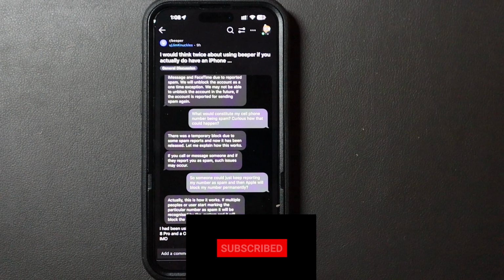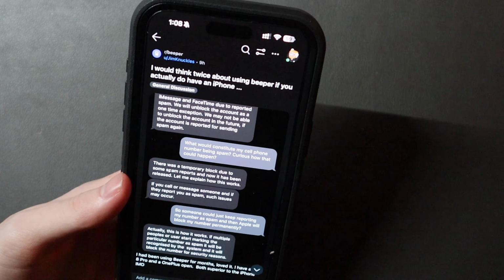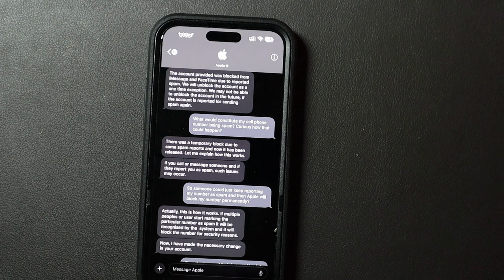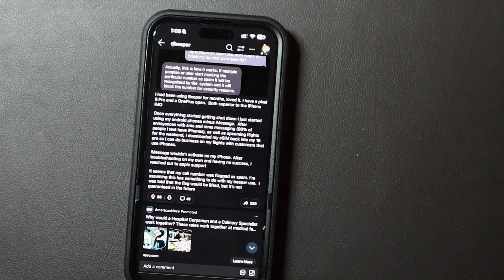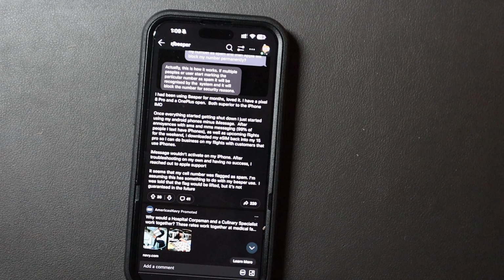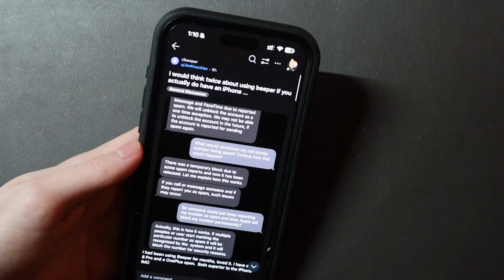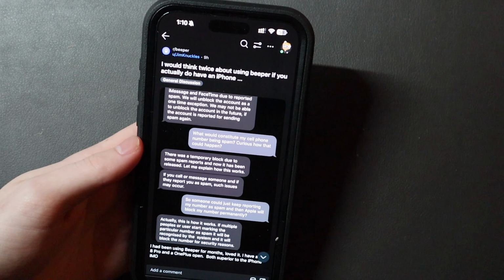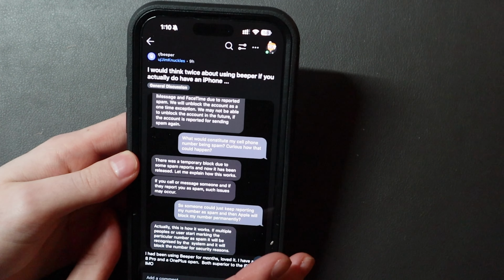Is Beeper (iMessage For Android) Getting People Blocked From iMessage?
Socials:
X/Instagram @TechoutonYT

My Gear:
14 Inch M1 MacBook Pro